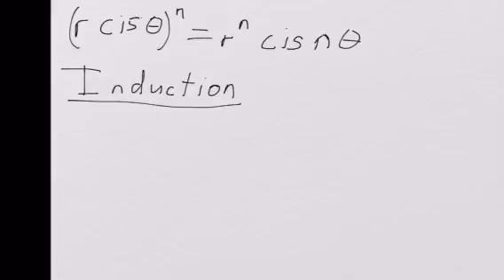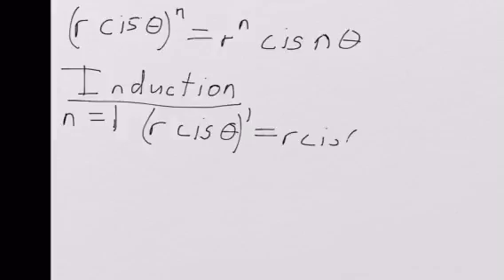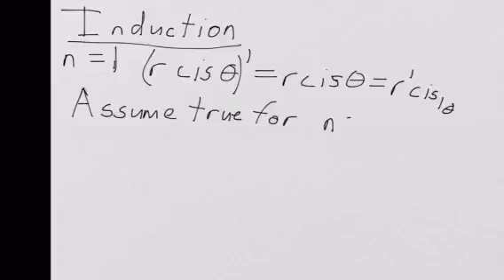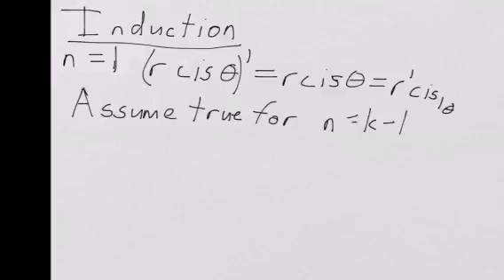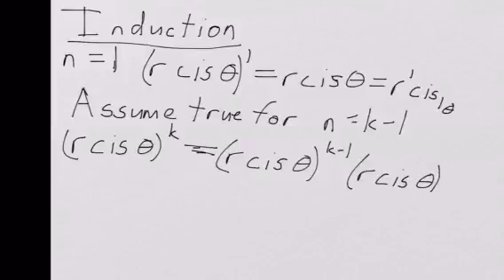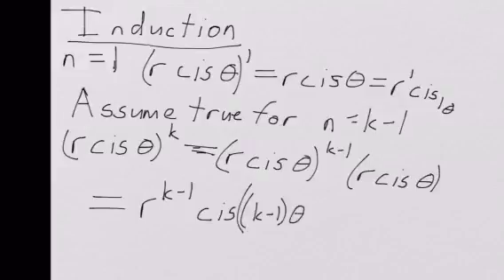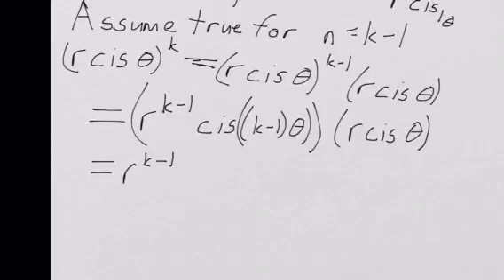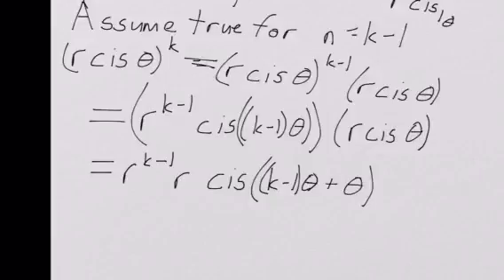Trigonometry Lesson 21A: DeMoivre's Theorem